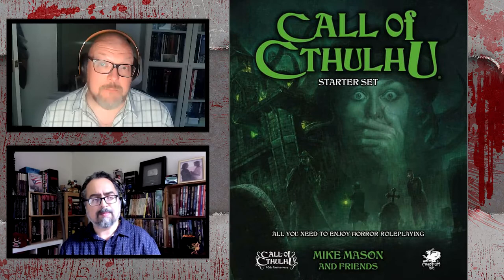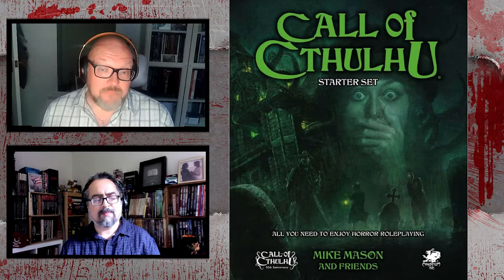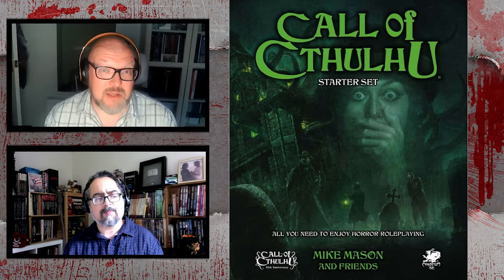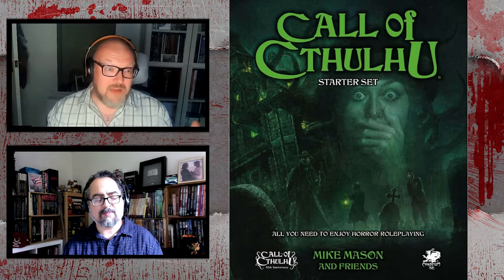Discussing Changes To Call of Cthulhu Starter Set with Mike Mason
We interview Call of Cthulhu's Creative Director Mike Mason about the Call of Cthulhu Starter Set. The 7th Edition Call of Cthulhu Starter set has changed artistically and we wanted to see what other changes have been made to the 7th Edition starter set.

You can order the PDF copy of the starter set

If you would like to donate to help this channel, you can buy us a cup of tea